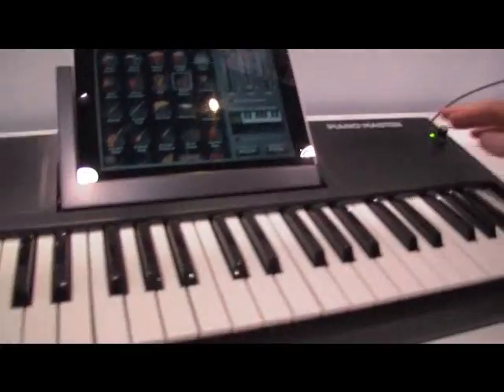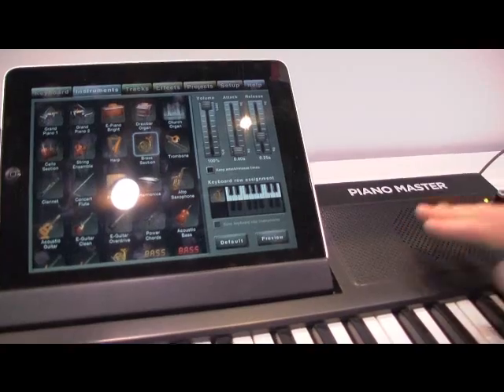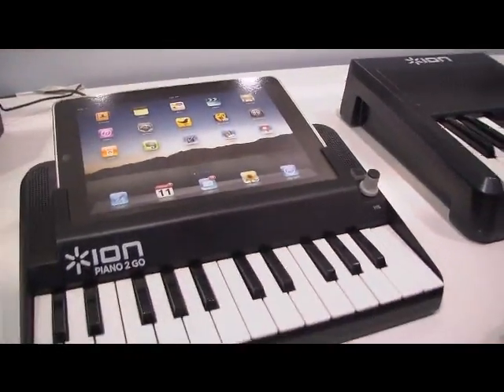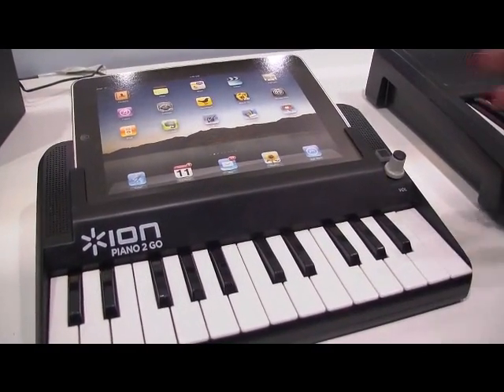CES 2011 - Ion iPad Piano Master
Ion's iPad piano system